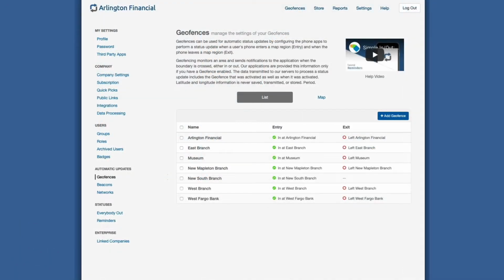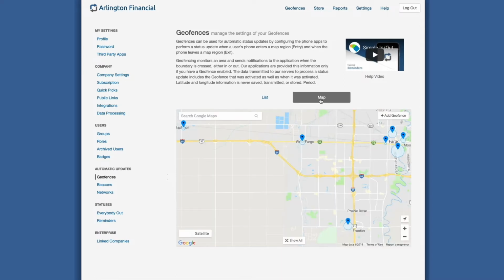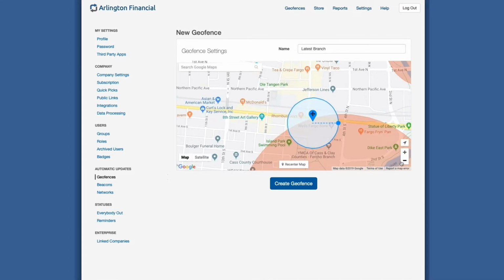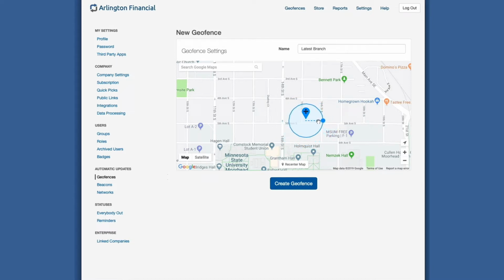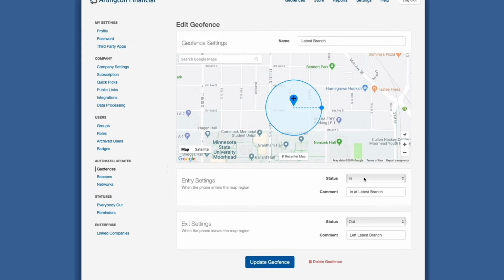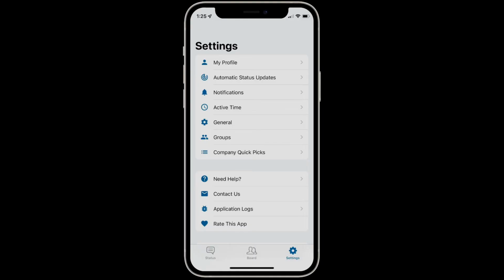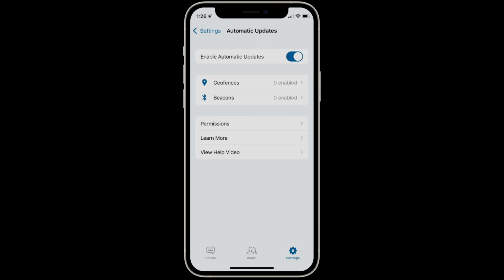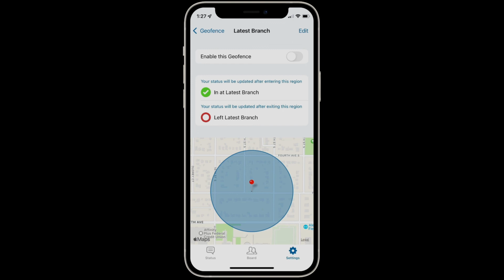Simple In/Out: Geofences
Learn how to automatically update your Simple In/Out status just by carrying your phone.